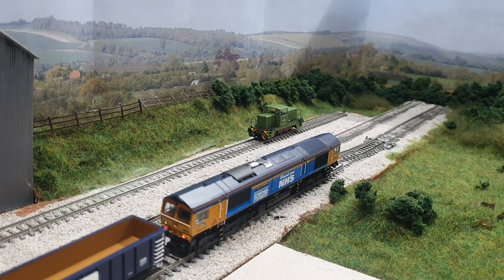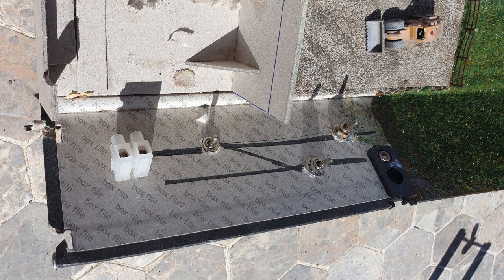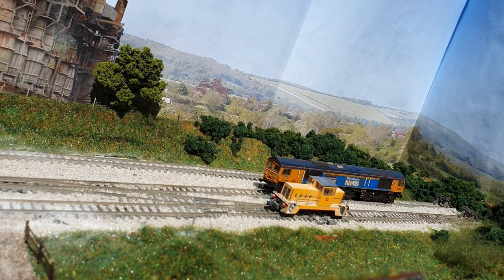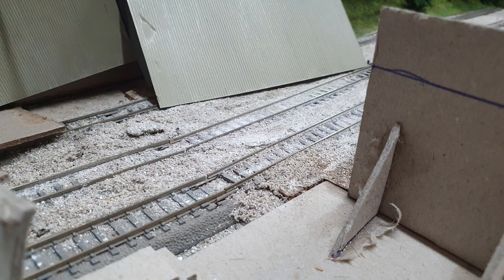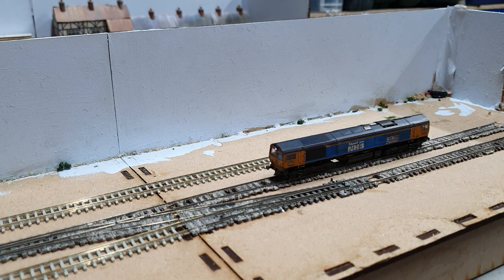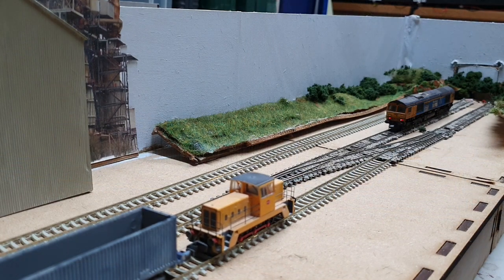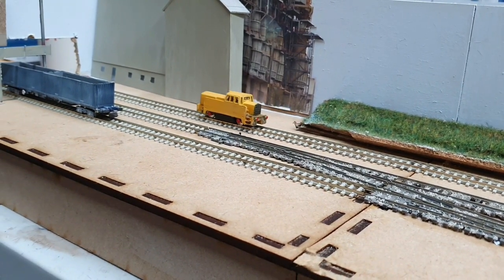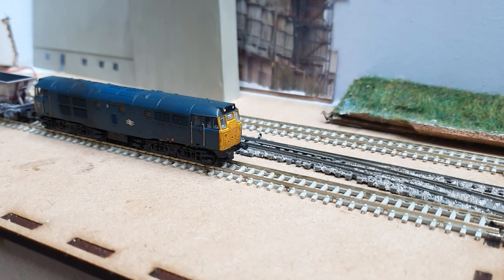Hardendale - Build Part 2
New microlayout based on Hardendale Quarry in Cumbria.